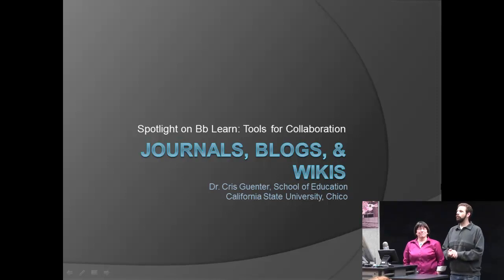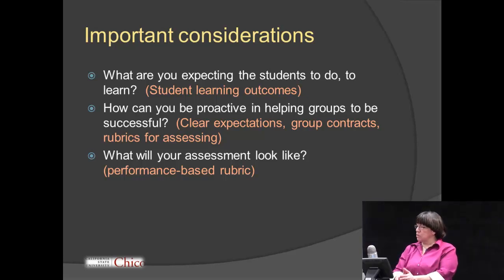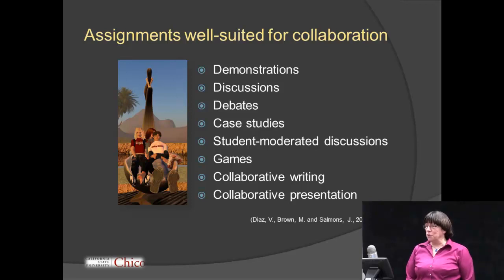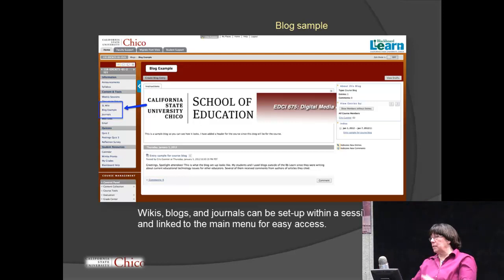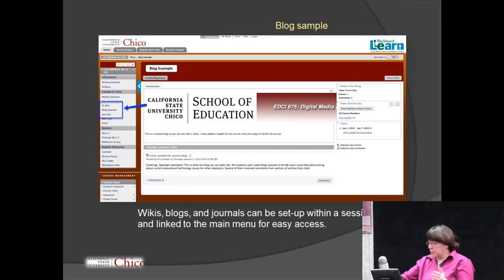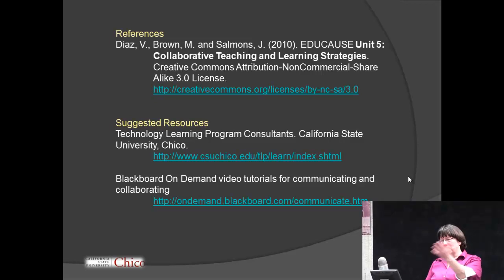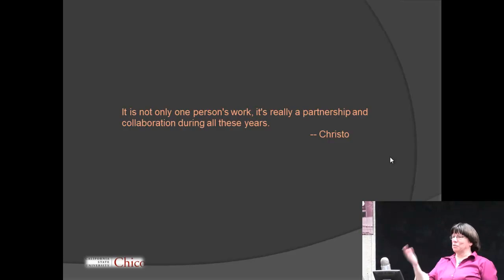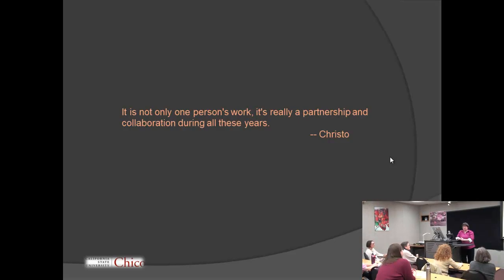Spotlight on Bb Learn Blogs, Wikis and Journals; Cris Guenter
Discover how to set up and use a Blackboard Learn wiki, blog, and/or journal with your students. These collaborative tools can support a high level of student engagement in your online course. Students are able to share with the instructor privately, present information in groups or a class, and develop a series of web pages that are course related. Pilot experiences from both the instructor and student viewpoints are presented.